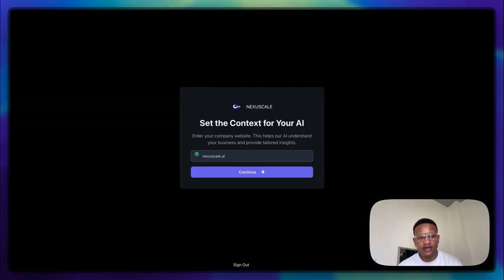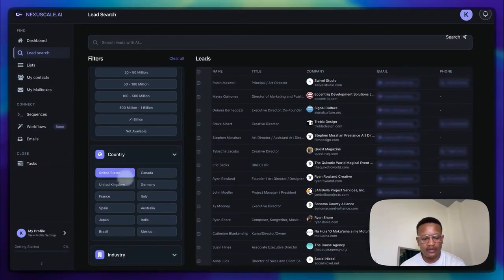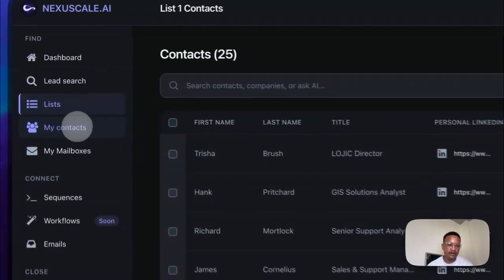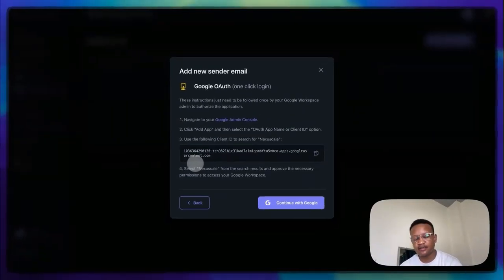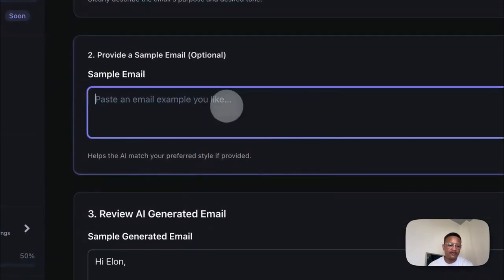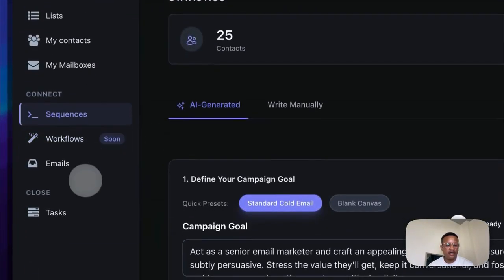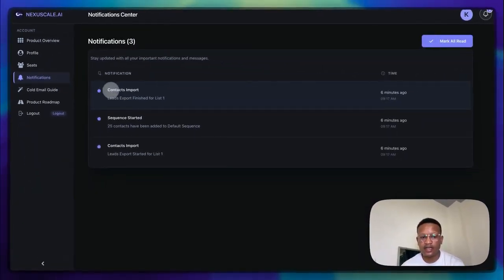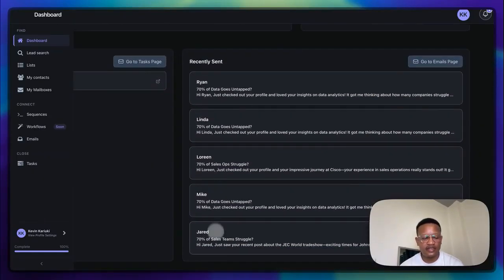Nexuscale - Generate and close B2B leads 24/7 | Appsumo Lifetime Deal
Stop sending cold emails that don't get opened. Nexuscale AI lets you automate and optimize the entire grind, helping you smash your sales targets.